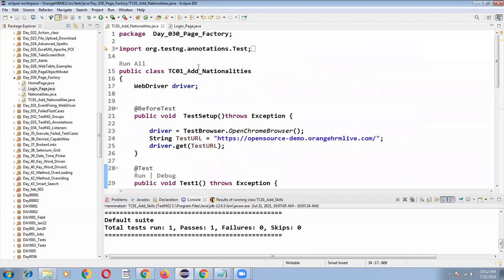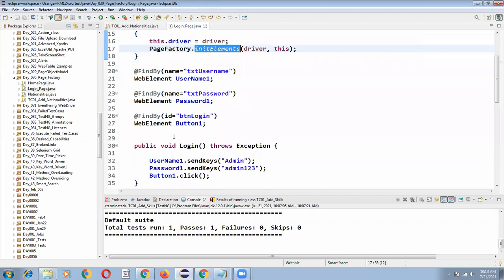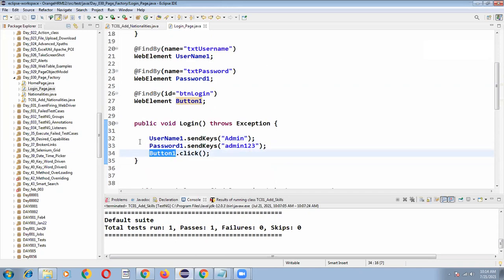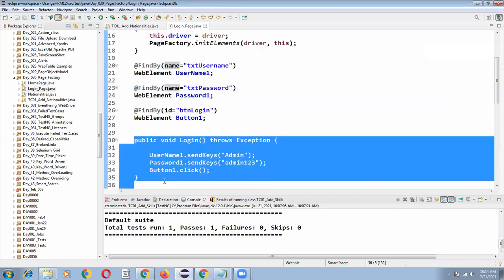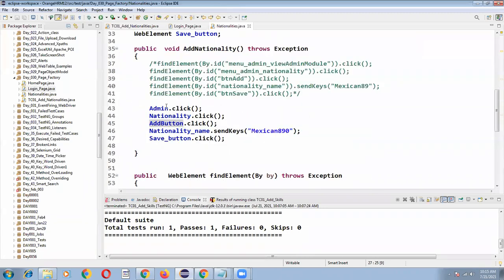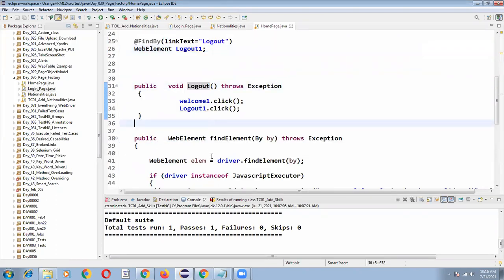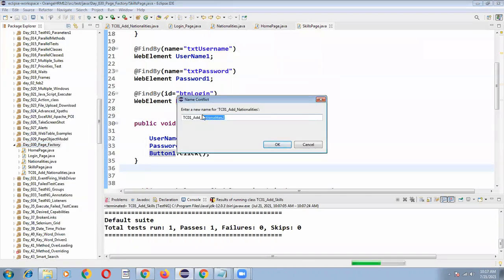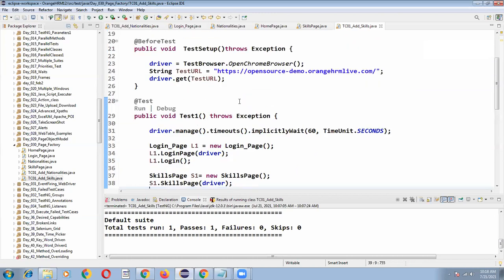Day 30 Page Factory Model Topic